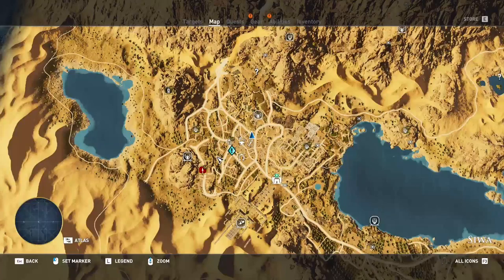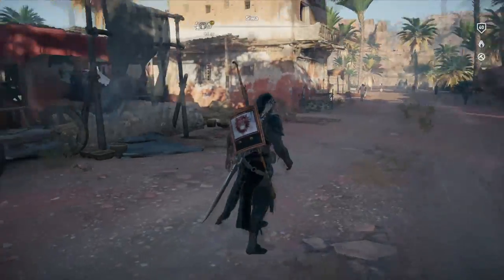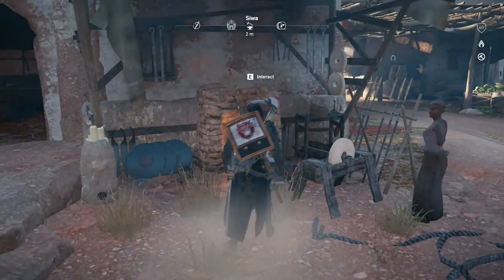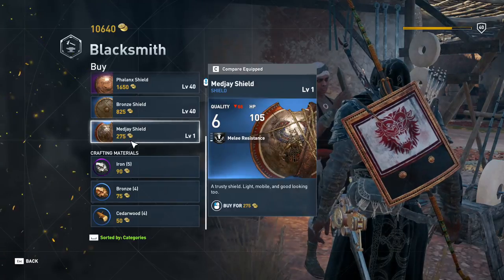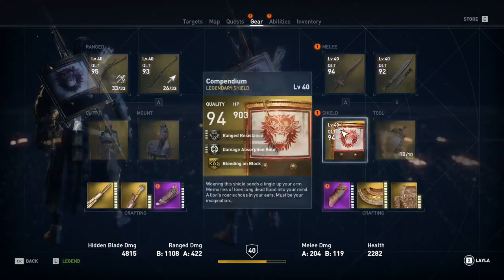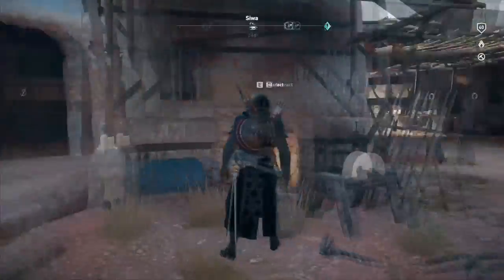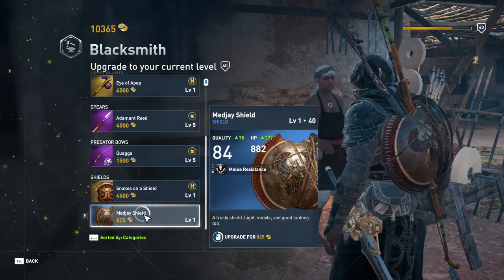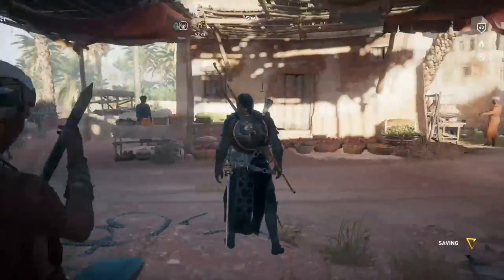How To Get Bayek's Medjay Shield! l Assassin's Creed Origins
How To Get Bayek's Medjay Shield! l Assassin's Creed Origins! Today I show you guys how you can get Bayek's medjay shield back if you have gotten rid of it! Hope you all enjoy!

Yo guys! First of all thank you SO much for watching, it would be great if you could leave a like rating as it motivates me to keep creating content for you all! Finally, if you have any questions, feedback or just general comments then be sure to leave it in the comment section below!

▼Social Media ▼
▼ Info ▼
♛Mouse : Razer Naga
♛Keyboard : Razer Blackwidow Ultimate Stealth
♛Microphone : Blue Yeti Blackout
♛Recording Software : OBS Studio
♛Editing Software: Sony Vegas Pro 13 - Adobe Photoshop CC 2014